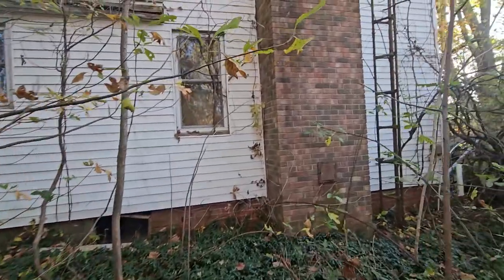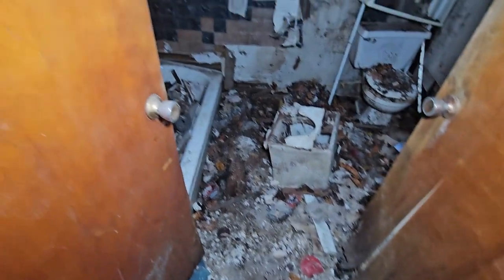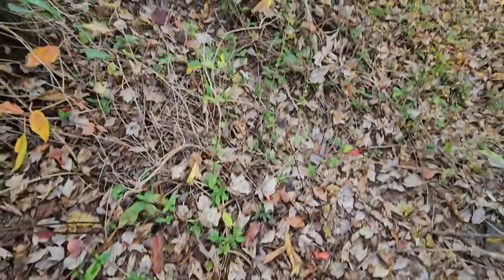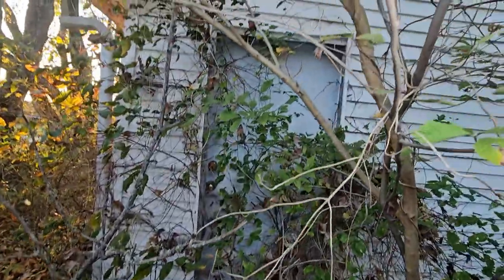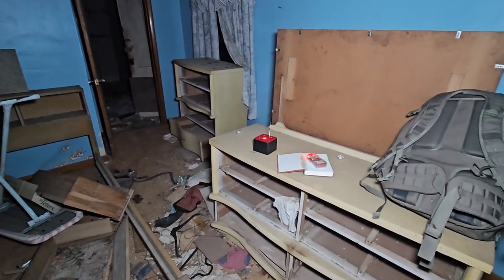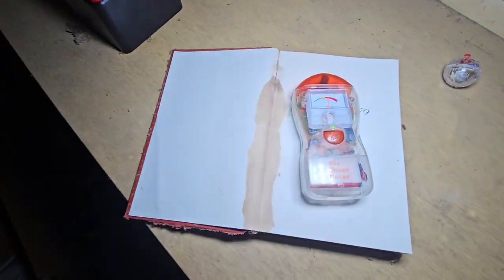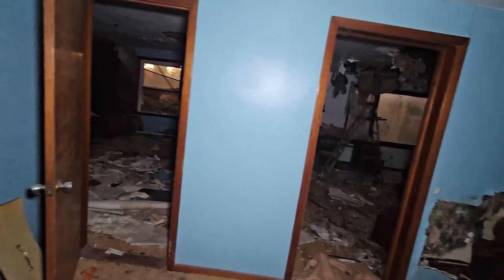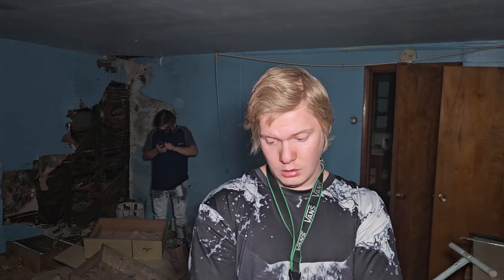ABANDONED Frozen in Time Home - We FOUND SOMETHING INTERESTING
On the side of the road is this abandoned house that is left to decay. At first the energy was silent comfortable then it grew to be heavy energy and it's been paranormal activity nonstop.

In a crumbling corner of the abandoned house, we stumbled upon a tattered, leather-bound book, its spine cracked, and cover covered in dust. The book was barely legible, etched in dark, swirling letters. As we opened it, the pages seemed to flutter of their own accord, revealing prayers.

Suddenly, a chill filled the air, and we noticed a translucent figure—a woman in a tattered gown—standing at the edge of the room. Her mournful eyes beckoned us to follow. With the book clutched tightly, we trailed her through the shadowy hallways, the words from the pages whispering in our ears. She led us to a crumbling attic, where faded memories swirled like dust in the dim light.

We could feel the weight of her grief, each story woven into the very fabric of the house. It became clear that the book held her memories, and through it, she sought solace—an echo of the life she once knew.